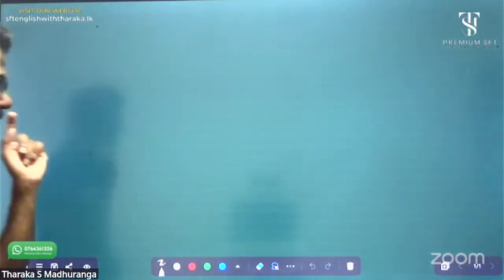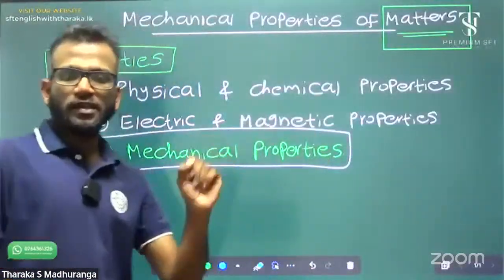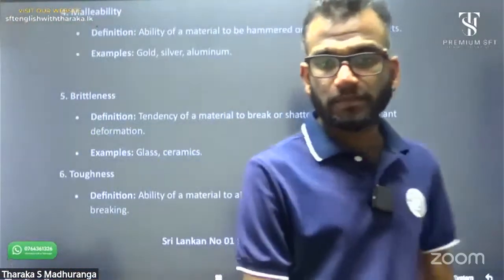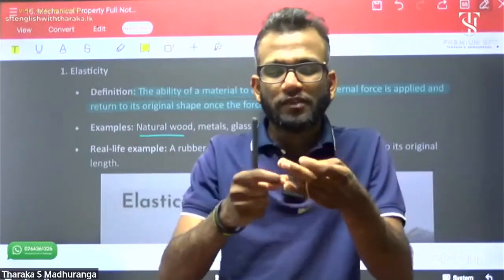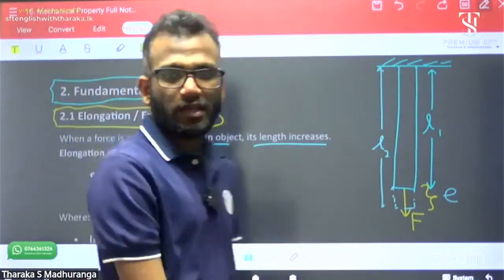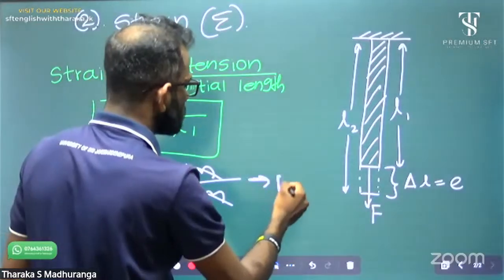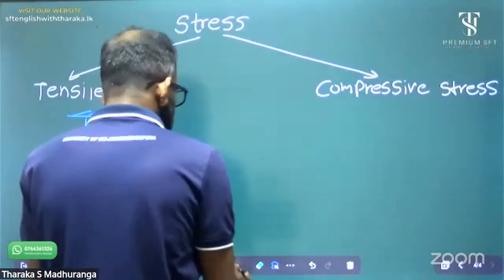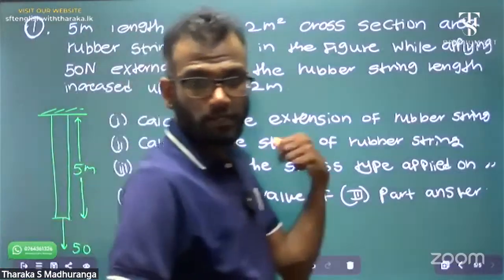2027 AL | Mechanical Properties of matters | Part 01 | Extra Class